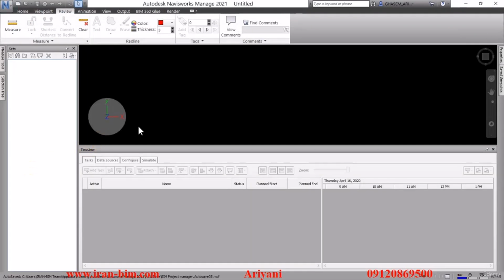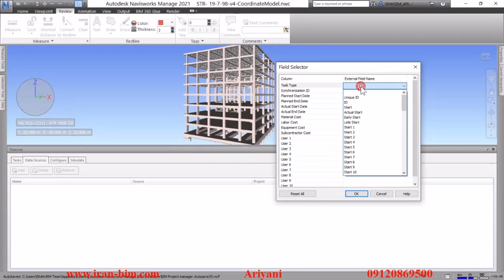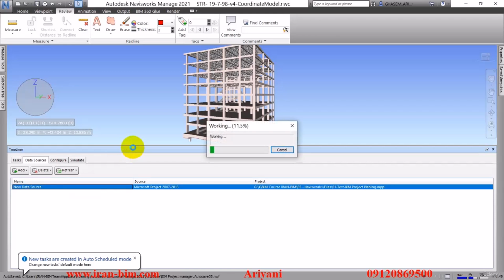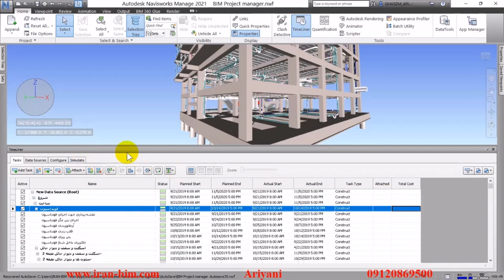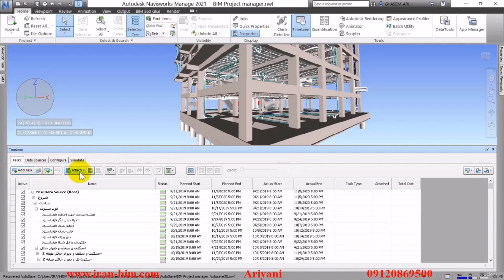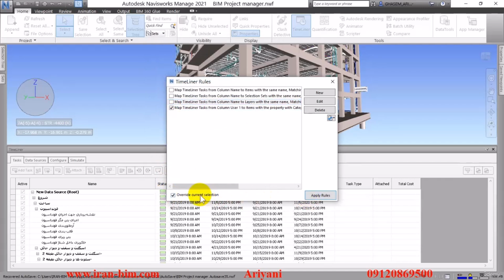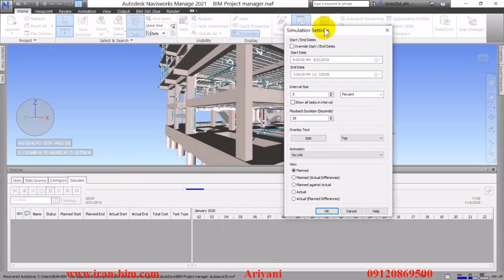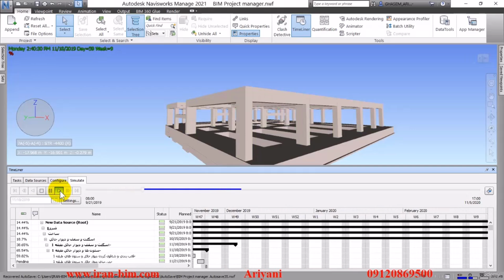247 4D Simulation Add MS Project to Time liner